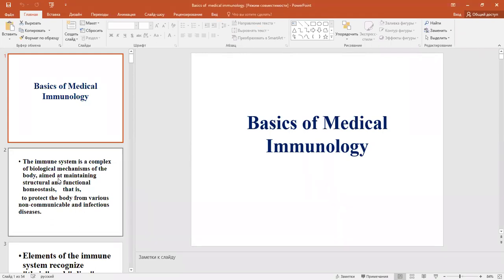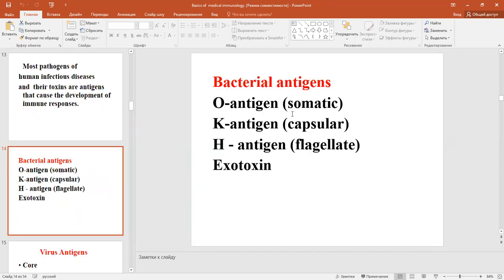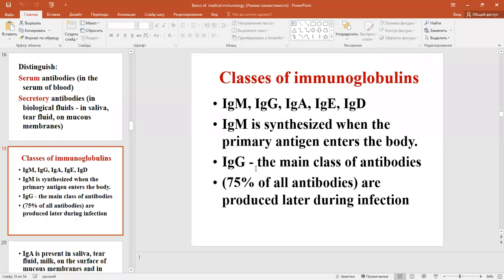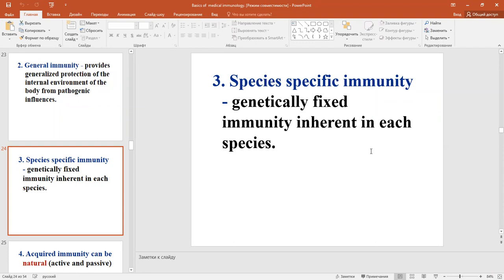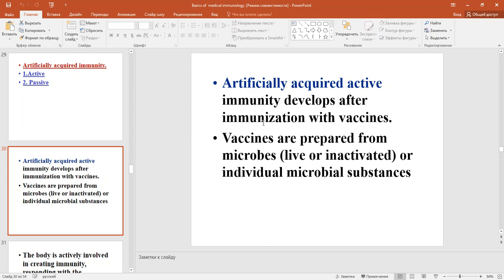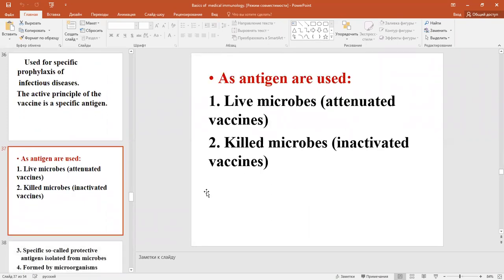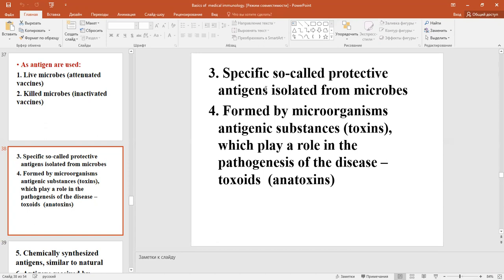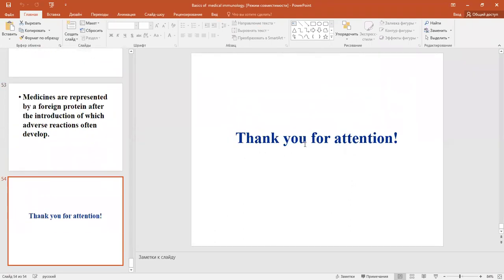А. Н. Савинова. Basics of medical immunology. Pharmaceutical faculty.